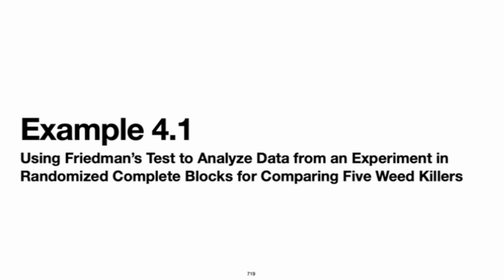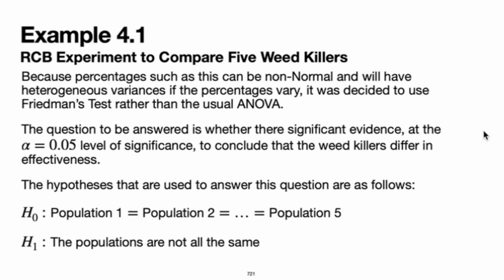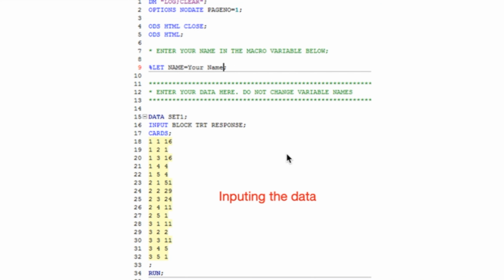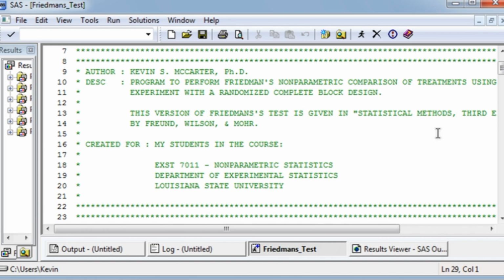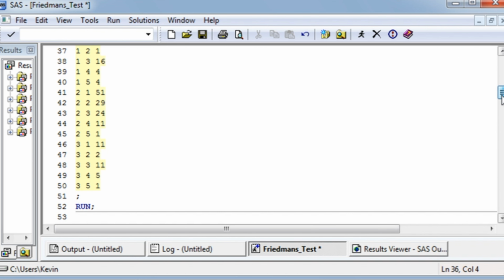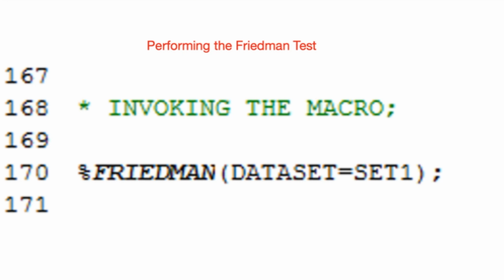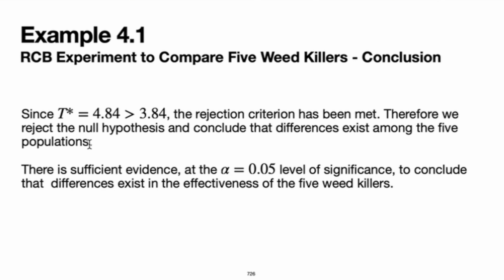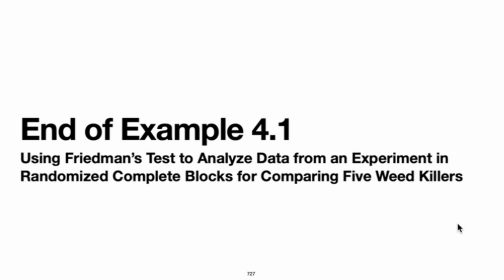Using SAS to Perform Friedman's Test Utilizing a Custom-Written Macro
EXST 7011 - Module 06 - Lecture 03 - Using SAS to Perform Friedman's Test Utilizing a Custom-Written Macro that Implements the Version of the Friedman Test  Presented in the Lecture Video

SAS Code used in the video

DM "LOG;CLEAR";
OPTIONS NODATE PAGENO=1;

ODS HTML CLOSE;
ODS HTML;

* AUTHOR : KEVIN S. MCCARTER, Ph.D.
* DESC   : PROGRAM TO PERFORM FRIEDMAN'S NONPARAMETRIC COMPARISON OF TREATMENTS USING DATA FROM AN EXPERIMENT WITH A RANDOMIZED COMPLETE BLOCK DESIGN. THIS VERSION OF FRIEDMAN'S TEST IS GIVEN IN "STATISTICAL METHODS, THIRD EDITION," BY FREUND, WILSON, & MOHR.
* CREATED FOR : MY STUDENTS IN THE COURSE:
*  EXST 7011 - NONPARAMETRIC STATISTICS
*  DEPARTMENT OF EXPERIMENTAL STATISTICS
*  LOUISIANA STATE UNIVERSITY

* ENTER YOUR NAME IN THE MACRO VARIABLE BELOW;

%LET NAME=Your Name;

ENTER YOUR DATA BELOW. DO NOT CHANGE VARIABLE NAMES

DATA SET1;
INPUT BLOCK TRT RESPONSE;
CARDS;
1 1 16
1 2 1
1 3 16
1 4 4
1 5 4
2 1 51
2 2 29
2 3 24
2 4 11
2 5 1
3 1 11
3 2 2
3 3 11
3 4 5
3 5 1
RUN;

 DO NOT CHANGE ANYTHING BELOW

START OF MACRO DEFINITION

DO NOT MAKE ANY CHANGE TO THE MACRO DEFINITION

%MACRO FRIEDMAN(DATASET);

FOOTNOTE1
 ITALIC
 HEIGHT=10PT
 J=L "Macro written by "
 J=R "Department of Experimental Statistics"
FOOTNOTE2
 ITALIC
 HEIGHT=10PT
 J=L "Program run by &NAME on &SYSDATE at &SYSTIME"

PROC SORT DATA=SET1;
BY BLOCK;
RUN;

TITLE1 "LISTING OF THE DATA, BY BLOCKS";
PROC PRINT DATA=SET1;
BY BLOCK;
RUN;
TITLE1;

PROC RANK DATA=&DATASET OUT=RANKS;
VAR RESPONSE;
BY BLOCK;
RUN;
DATA RANKS;
SET RANKS(RENAME=(RESPONSE=RANK));
RANK_2 = RANK**2;
RUN;
PROC SORT DATA=RANKS;
BY TRT;
RUN;
TITLE1 "LISTING OF THE RANKS, BY TRT";
PROC PRINT DATA=RANKS;
BY TRT;
VAR BLOCK RANK;
RUN;
TITLE1;

PROC MEANS DATA=RANKS NOPRINT;
VAR RANK_2;
OUTPUT OUT=OUT N=BLOCKS_X_TRTS SUM=A;
RUN;
DATA OUT;
SET OUT;
DROP _FREQ_ _TYPE_;
RUN;

VAR RANK;
BY TRT;
OUTPUT OUT=OUT1 SUM=R;
RUN;
DATA OUT1;
SET OUT1;
R2 = R*R;
DROP _FREQ_ _TYPE_;
RUN;

PROC MEANS DATA=OUT1 NOPRINT;
VAR R2;
OUTPUT OUT=OUT2 N=TRTS SUM=B;
RUN;
DATA OUT2;
SET OUT2;
DROP _FREQ_ _TYPE_;
RUN;

DATA COMBINED;
MERGE OUT OUT2;
BLOCKS = BLOCKS_X_TRTS / TRTS;
B = B / BLOCKS;
T = (BLOCKS - 1)*(B - (BLOCKS*TRTS)*(TRTS + 1)**2/4)/(A - B);
NDF = BLOCKS - 1;
DDF = (BLOCKS - 1)*(TRTS - 1);
P_VALUE = 1 - PROBF(T, NDF, DDF) ;
RUN;

TITLE1 F=SWISS "Friedman Test for Comparing Treatments (Populations)";
TITLE2 F=SWISS "Using Data from a Randomized Complete Block Design";
PROC PRINT DATA=COMBINED NOOBS;
VAR TRTS BLOCKS T NDF DDF P_VALUE;
RUN;
TITLE1;

%MEND; * END OF FRIEDMAN MACRO DEFINITION;

* INVOKING THE MACRO;

%FRIEDMAN(DATASET=SET1);